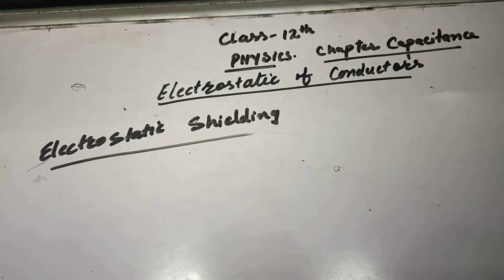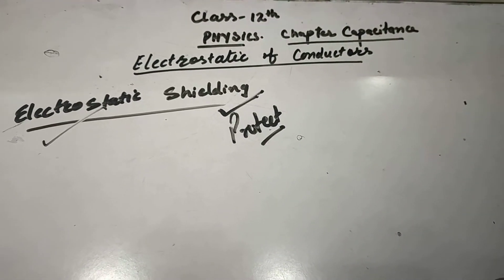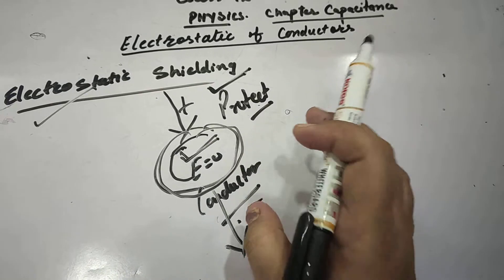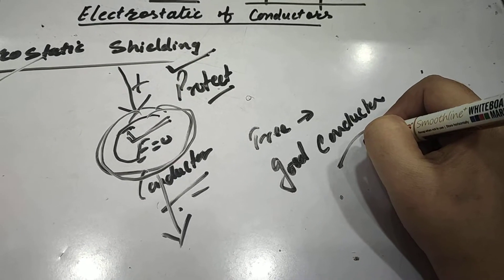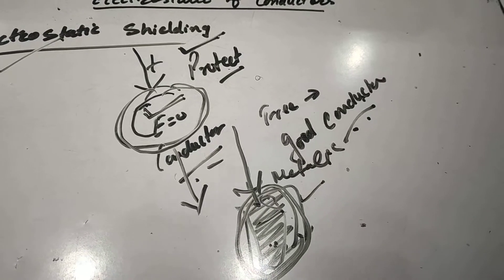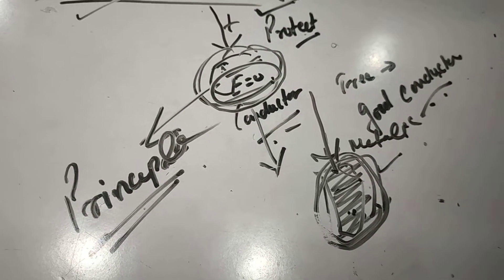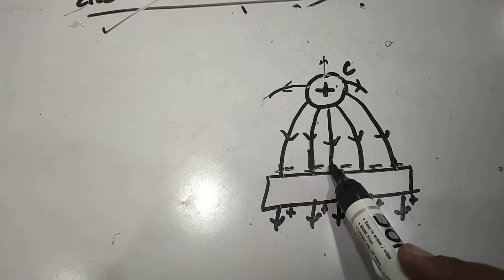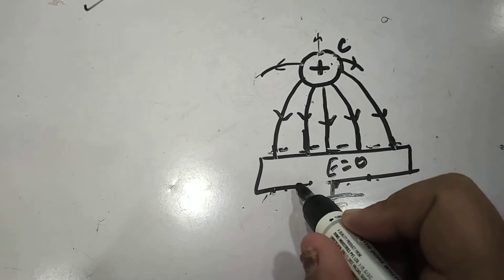Electrostatics shielding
Based on principle that electric field inside the conductor is zero